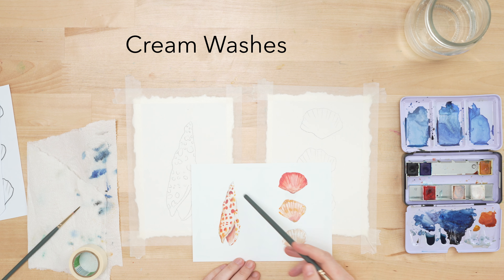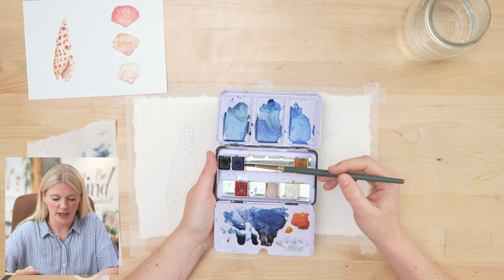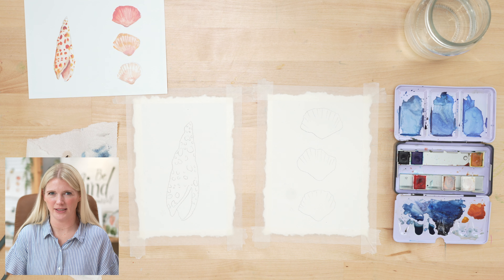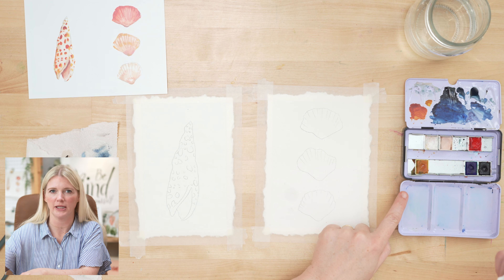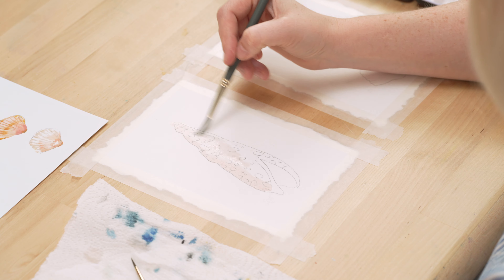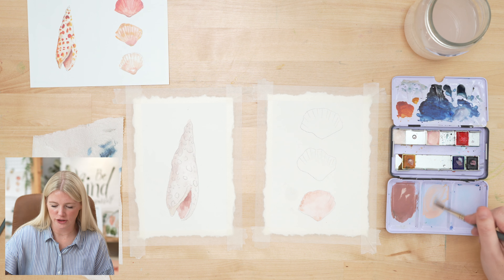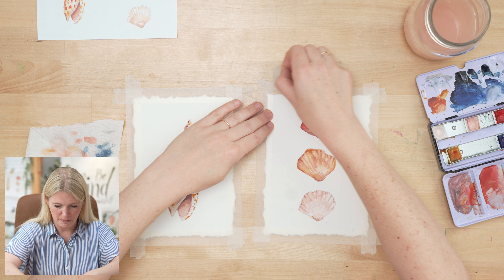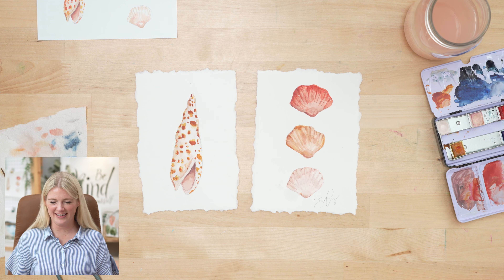Learn How To Paint Seashells | Deckled Edge Watercolor Painting by Sarah Cray and Let's Make Art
Find the watercolor art supplies used to create the Deckle Seashells watercolor painting here ➝

Take on the challenge of painting two projects simultaneously. Working on two small paintings at once is an excellent way to take the pressure off! In this project experiment with color mixing to create the perfect seashell hues. Learn how small things like fine details and a perfectly placed shadow can make a big impact.

Welcome to Let's Make Art! We began with the idea in mind to create an art supplies shop that empowers everyone to create. By combining hand-picked paint, paper, brushes, and so much more with expert-led art education, Let's Make Art is a wonderful start for watercolor painting, especially for beginners just starting out. Led by watercolor artist Sarah Cray, who has a flair for teaching both basic painting techniques and more advanced concepts in an achievable and accessible way, Let's Make Art is known for easy and fun art tutorials for all experience levels. Join us, and learn how to paint with watercolors at Let's Make Art!

Chapters & Timestamps
00:00 - Welcome & Hello
00:20 - Steps
00:58 - Supplies & colors used  (Art Philosophy: White Mocha, Crabapple, Sourwood, Sassfrass, Jellyfish, Shadow)
02:02 - Oath
02:26 - How to clean cake paint pan
03:55 - Step 1: Paint the underlayer on seashells
13:18 - Step 2: Paint dots & texture lines on seashells
23:55 - Step 3: Paint in shadows & finishing details